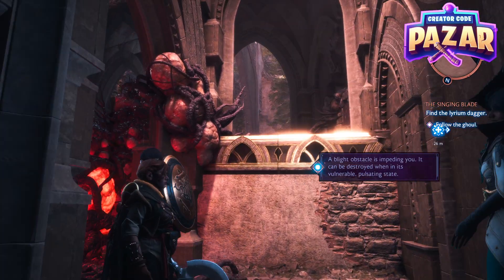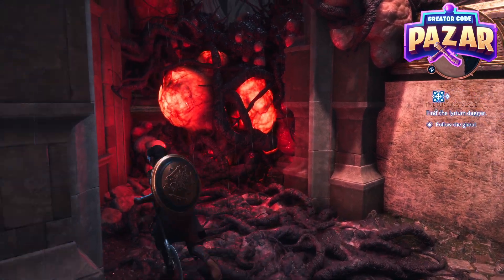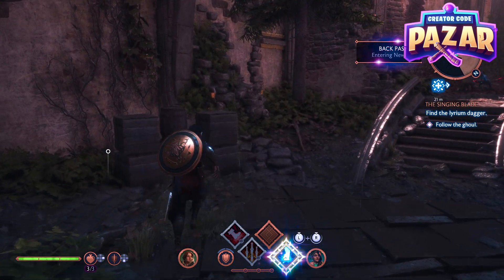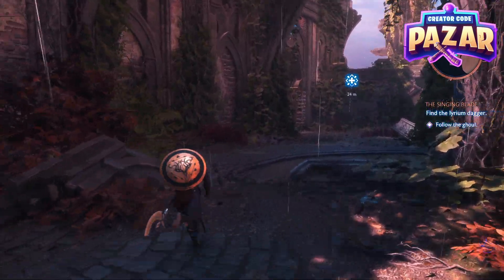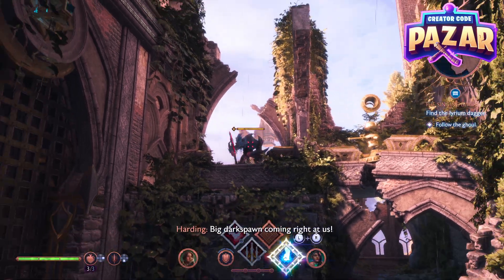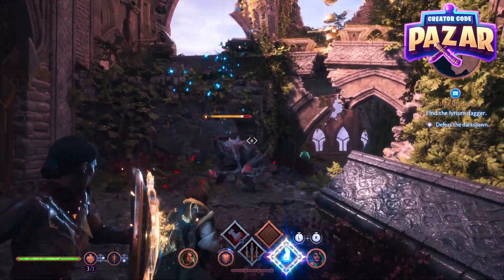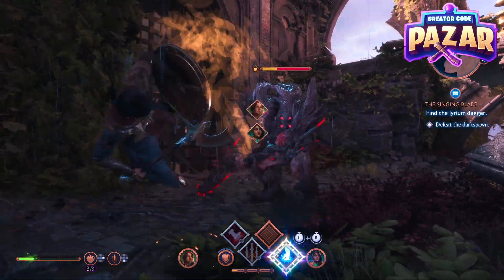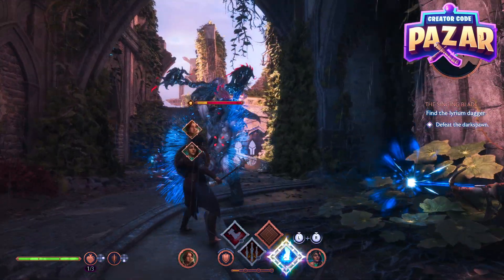How to Follow the Ghoul "The Singing Blade" Dragon Age Veilgaurd Walkthrough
In this Dragon Age: The Veilguard guide, learn how to follow the ghoul in "The Singing Blade" mission. This walkthrough provides steps to track the ghoul successfully and advance in the quest.